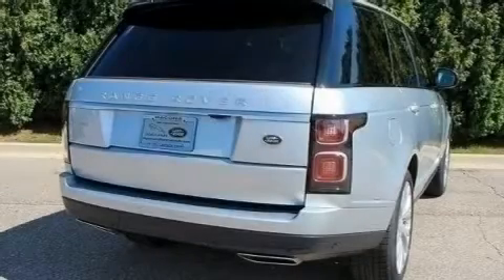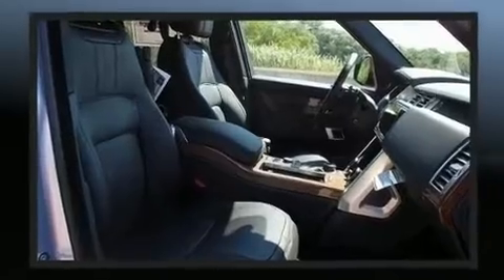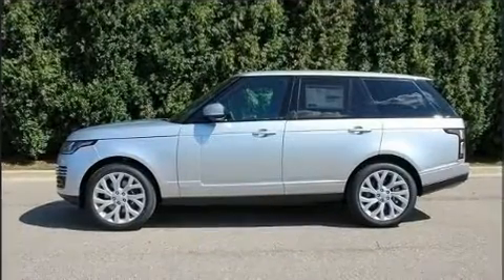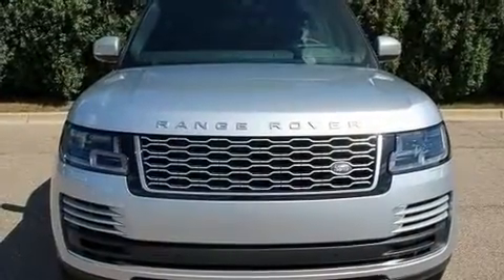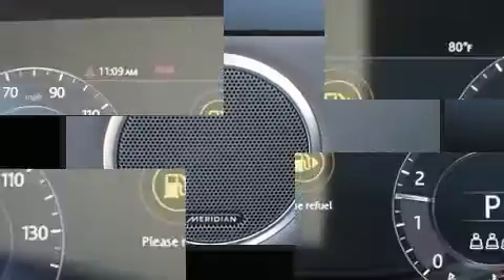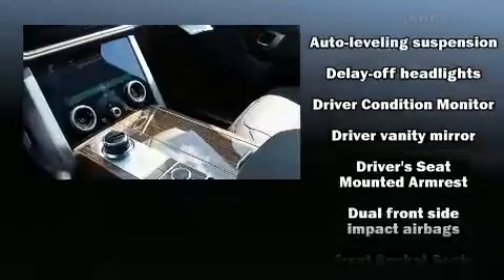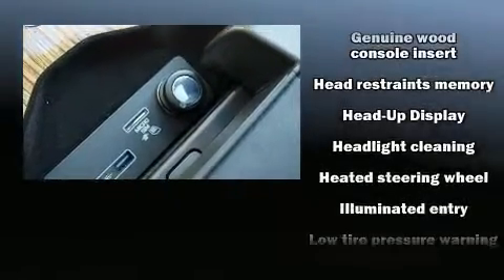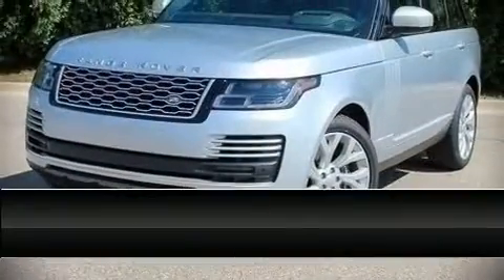2019 Land Rover Range Rover 3.0L V6 Supercharged HSE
Jaguar Lakeside
18979 Hall Road

Load your family into the 2019 Land Rover Range Rover. With fewer than a thousand miles on the odometer, this 4 door sport utility vehicle prioritizes comfort, safety and convenience. Smooth gearshifts are achieved thanks to the refined 6 cylinder engine, and load leveling rear suspension maintains a comfortable ride. Well tuned suspension and stability control deliver a spirited, yet composed, ride and drive A wealth of standard features means that you no longer have to sacrifice. Like leather upholstery, a tachometer, voice activated navigation, a built-in garage door transmitter, heated front and rear seats, front dual-zone air conditioning, heated door mirrors, and seat memory. For drivers who enjoy the natural environment, a power moon roof allows an infusion of fresh air. Safety equipment has been integrated throughout, including: dual front impact airbags, front side impact airbags, traction control, brake assist, anti-whiplash front head restraints, a panic alarm, an emergency communication system, and 4 wheel disc brakes with ABS. You'll never lose visibility with rain sensing wipers, which activate automatically when the drops start to fall. Our sales reps are extremely helpful & knowledgeable. We'd be happy to answer any questions that you may have. Stop in and take a test drive!